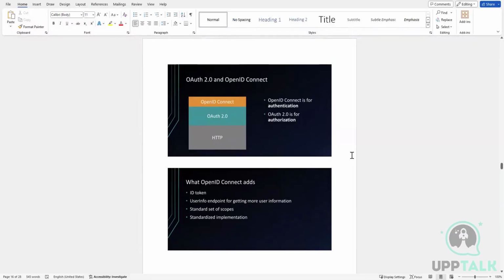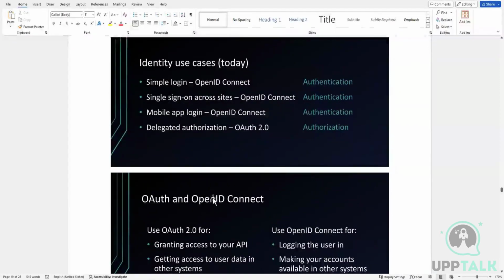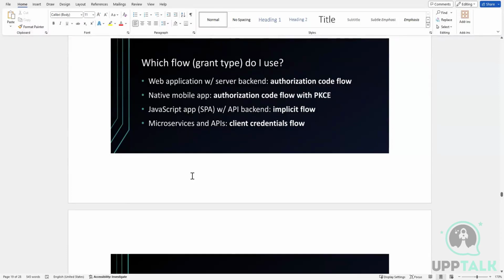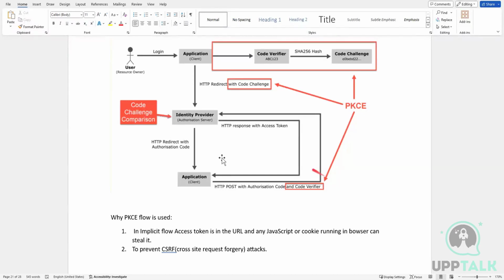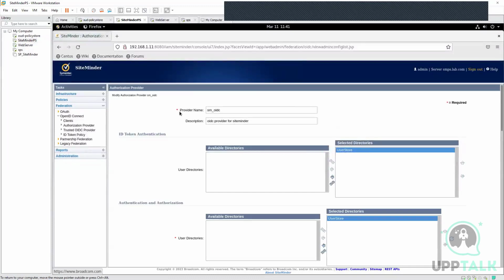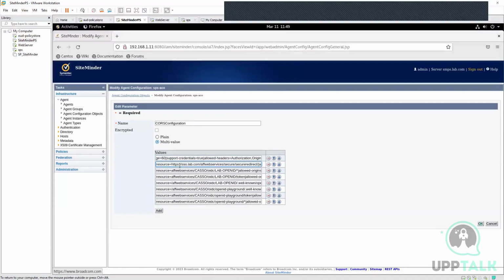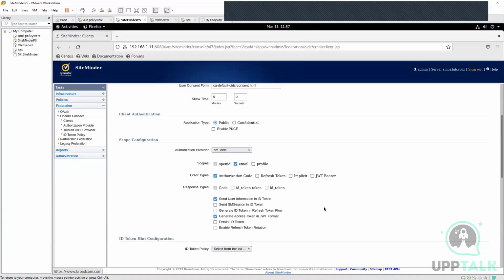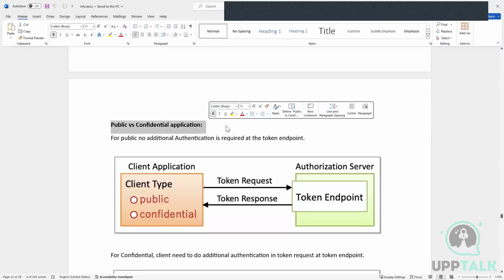OpenID connect | CA Siteminder tutorial | Learn CA Siteminder | Upptalk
Welcome to our CA Siteminder tutorial series! In today's digital age, security is more important than ever before. With the constant threat of cyber attacks, businesses need to ensure that their online presence is secure and protected.

In this tutorial series, we will take you through the fundamentals of CA Siteminder and how to implement it in your organization. Whether you are new to Siteminder or looking to enhance your knowledge and skills, our videos have got you covered.
In this video you will learn about OpenID connect.

Get with us to get trained in the CA Siteminder Online Course.